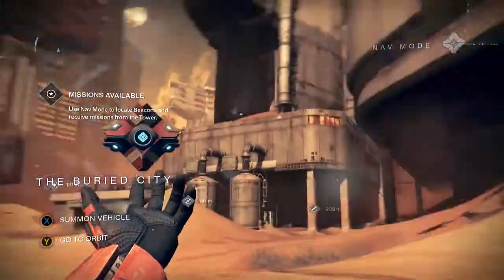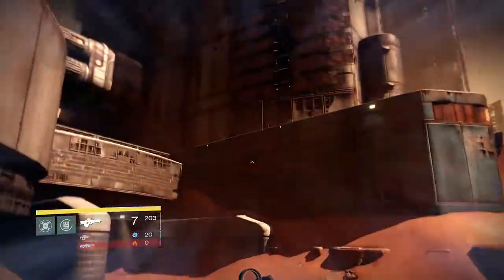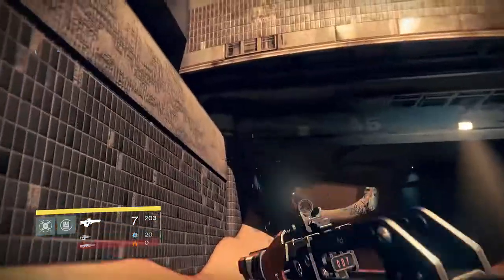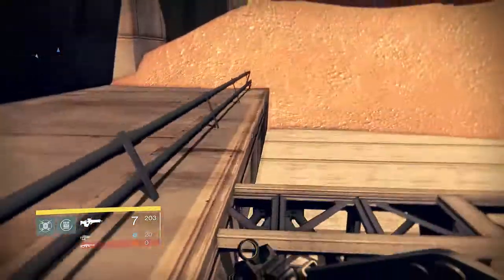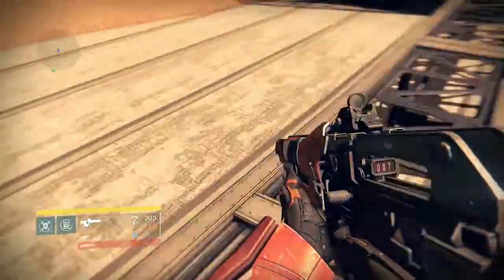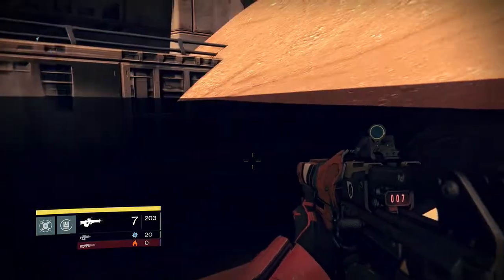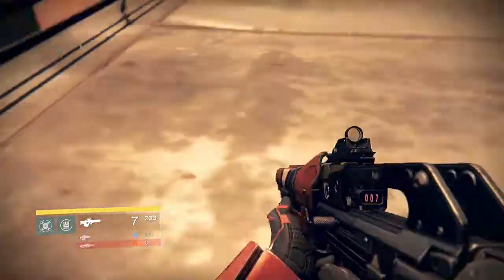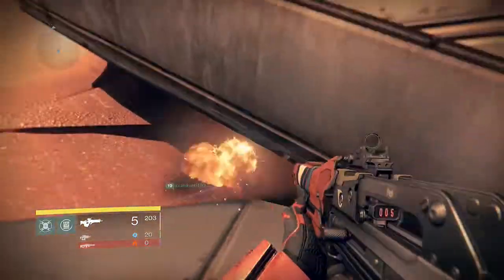Destiny: Mars - The Buried City Out Of Map Glitch